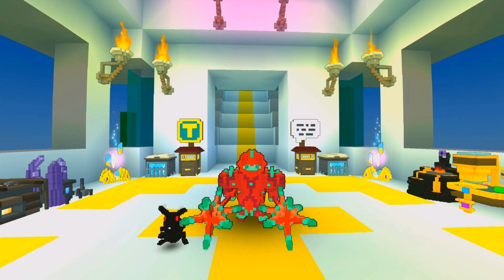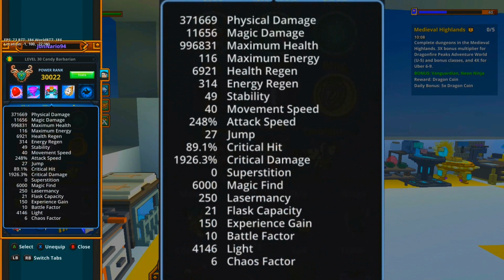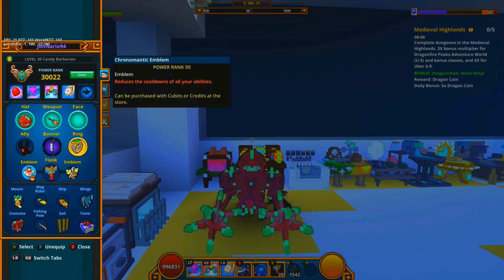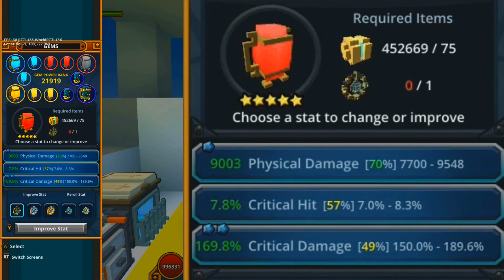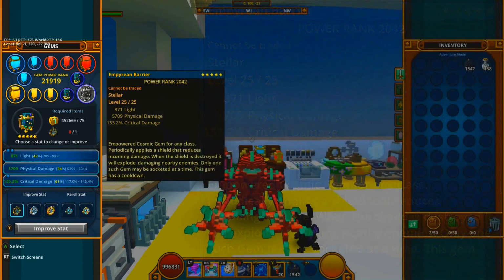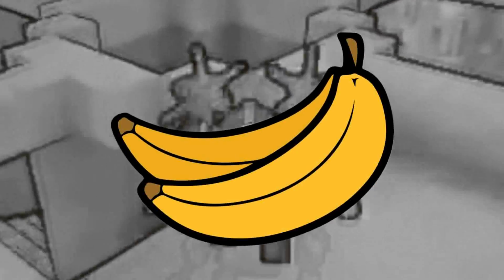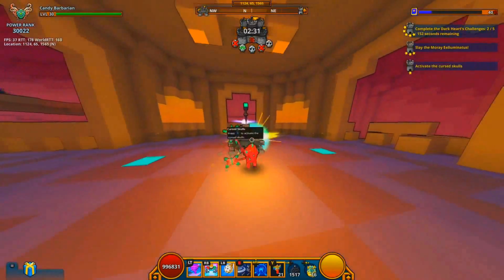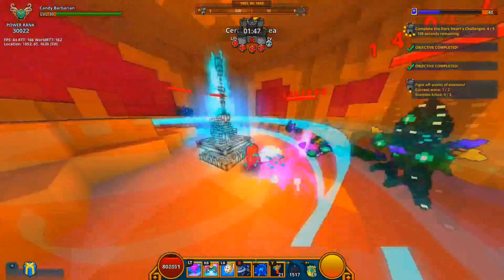Trove (Xbox one) 30k PR+ on every class - Episode 12 : Candy Barbarian 30k PR (Still a beast)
Episode 12 is here! Candy Barb time. And I apologize about the lag in the beginning , I think it might be my xbox dying on me, since it's an old xbox. Anyways enjoy the 30k Candy barb vid, it's still a amazing class and I would recommend anyone to use it.

Let me know which class would you like to see in the next 30k pr vid.

Type of music: Future Bass
Mood: Happy / Positive Vibes

Join the Trove's xbox club " JNMG Dark knights " if you want to be part of the mixer group.